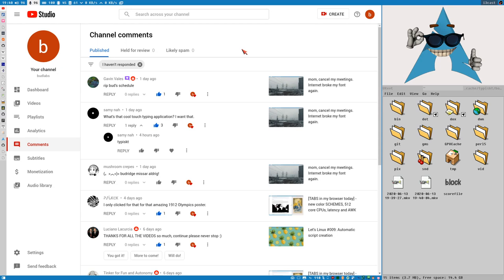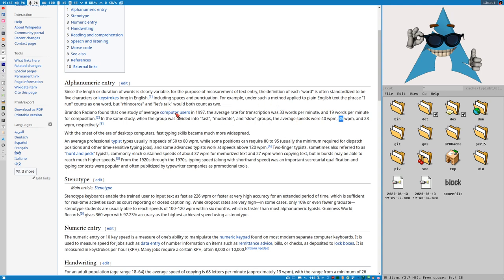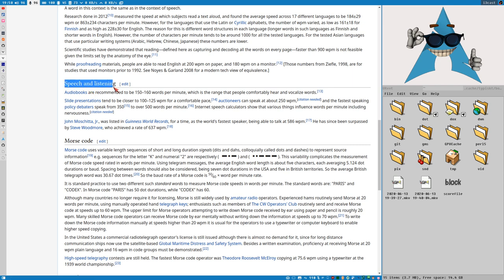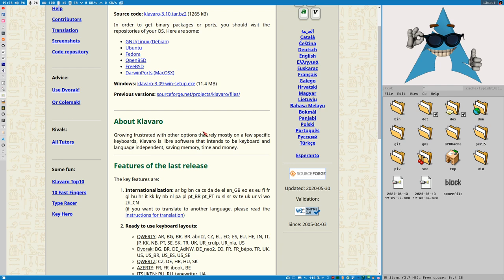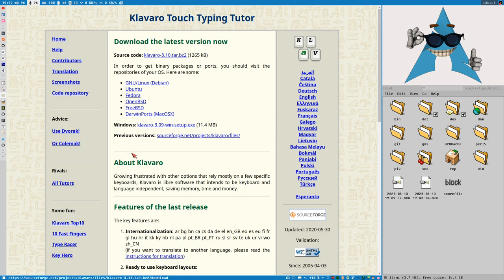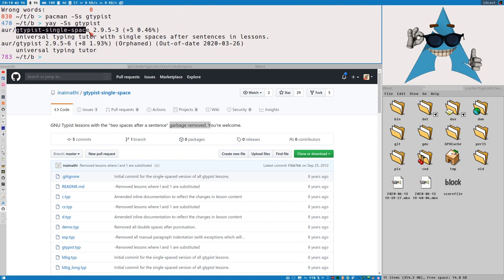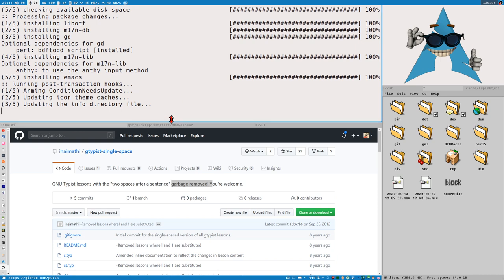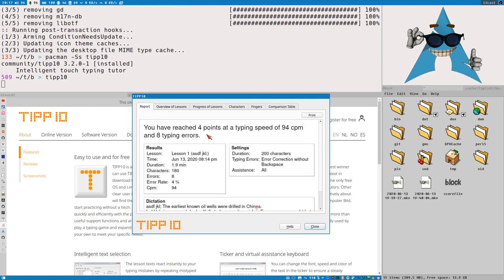[TABS] touch typing edition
00:00 intro
01:31 wikipedia touch
03:23 wikipedia WPM
11:47 colemak
11:58 dvorak
12:05 workman
13:26 qwerty finger position
15:18 NASA finger postion
16:41 klavaro
19:41 typeracer
21:28 10fastfingers web
25:19 10ff CLI
26:33 musical typing
28:34 GNU/typist
30:00 gtypist fork
32:04 tipp10
37:21 gtypist demo